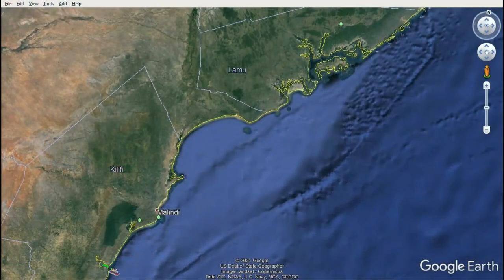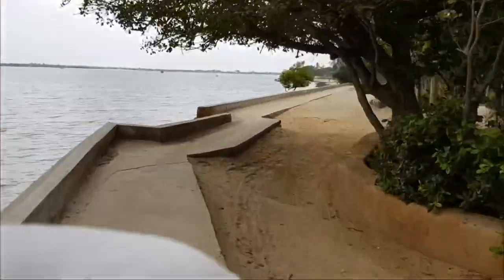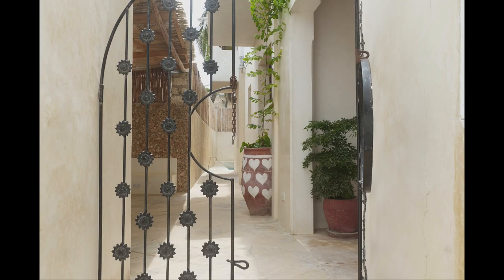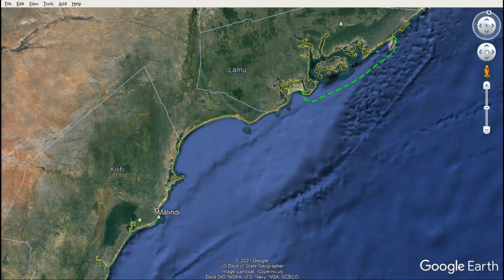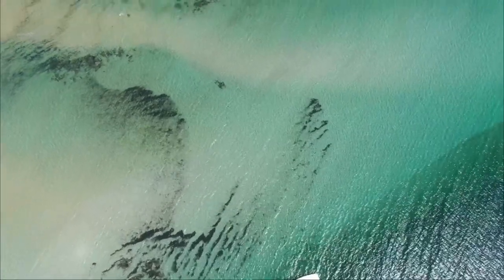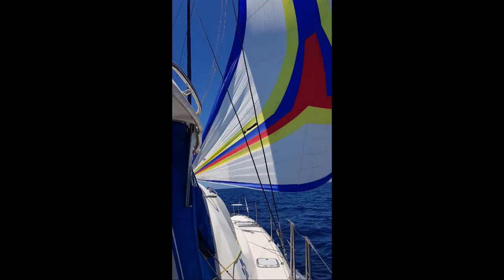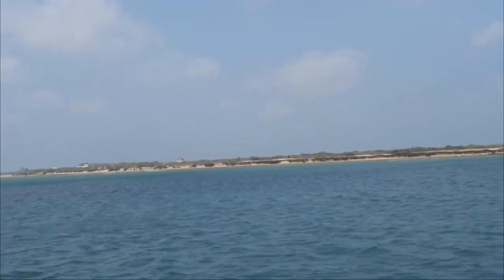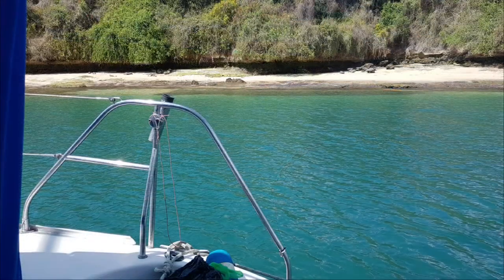E09 - sailing from Kilifi to Lamu then Kiwaiyu island then back to Lamu and then Kilifi (Kenya)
This trip was from the 5 March 2021 until the 17 March 2021. We left Kilifi early in the morning on a low tide to sail to Lamu. This was our first overnight passage with just the 2 of us and Jackie’s. Leia was buried next to a tree at Kilifi and it was sad to continue on without her. We spent a few days in Lamu and then sailed north to Kiwaiyu Island on the advice of Piers who is a Kenyan who sails the coast quite a bit. Chris was another Leopard Cat friend who gave us loads of pointers. He lives in Mombasa.

From Kiwaiyu island we sailed to Manda Island and then back to Lamu. From Lamu we did our second overnight passage back to Kilifi.